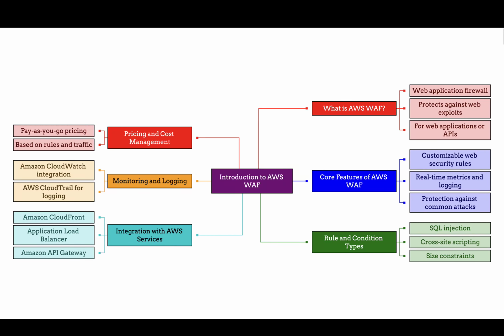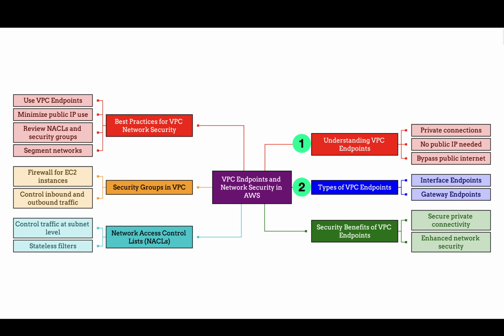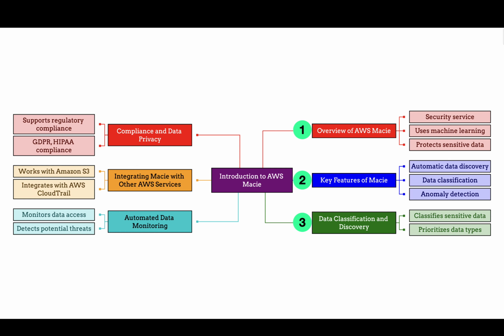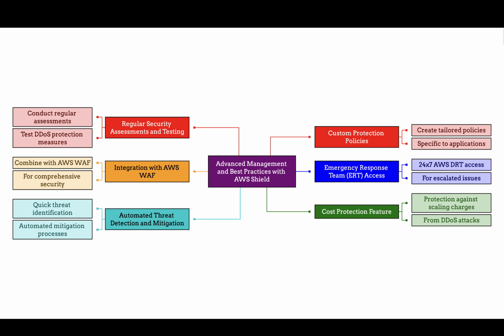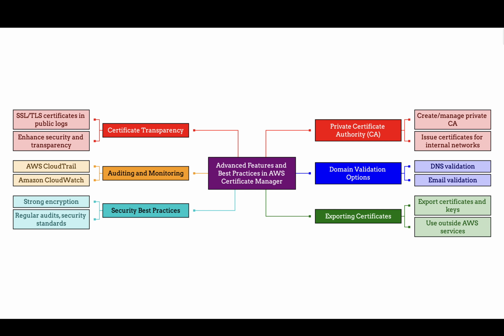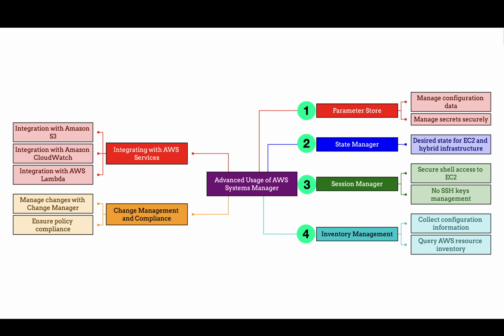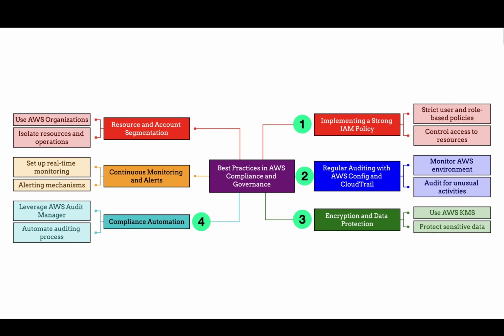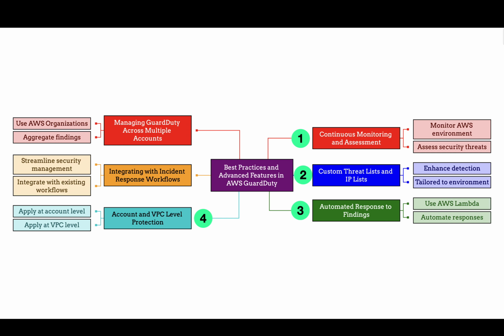AWS Security Part 2